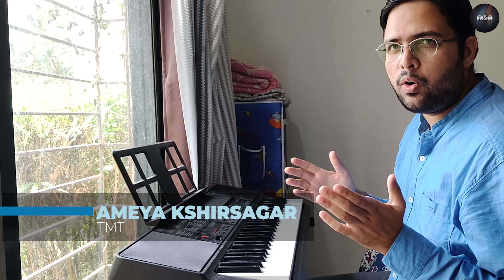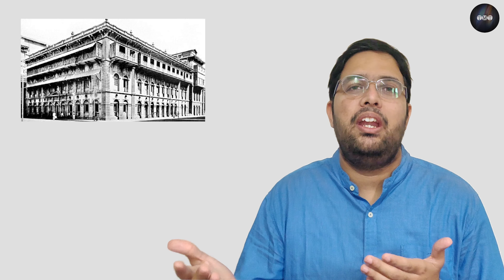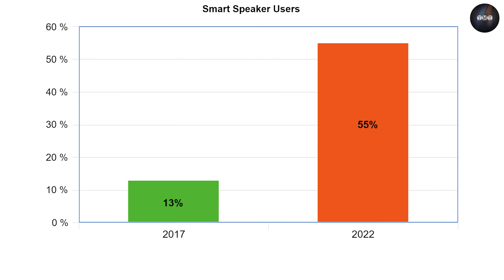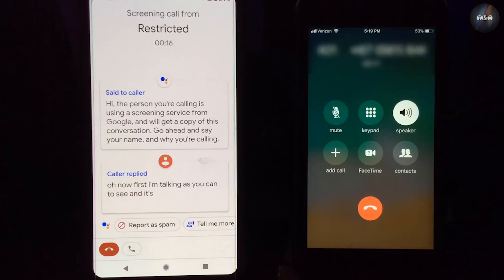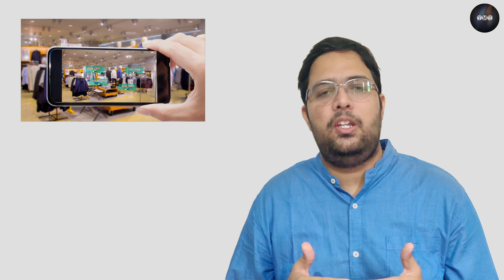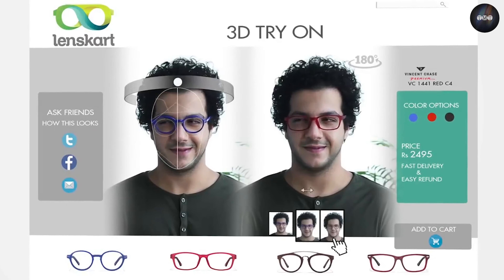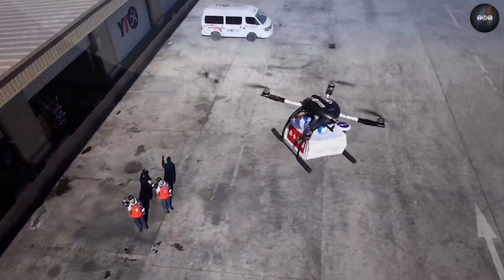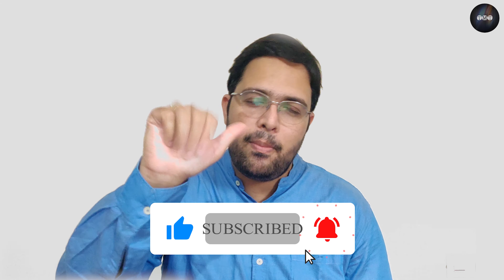e-commerce in 2020!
This video will take you through the journey of Trade and Commerce since it's Inception. We speak here about how e-commerce is shaping the market today and how will this be in the future?
Credits: Hans Zimmer | Interstellar (Intro Keyboard score)